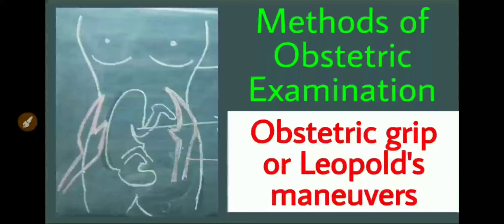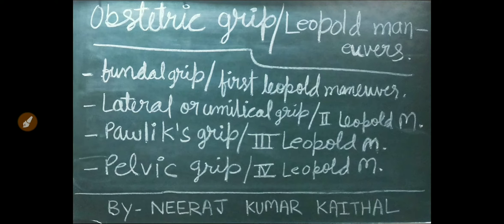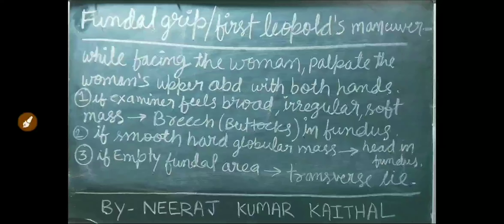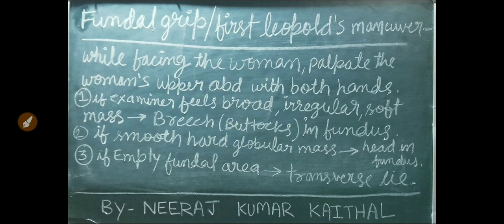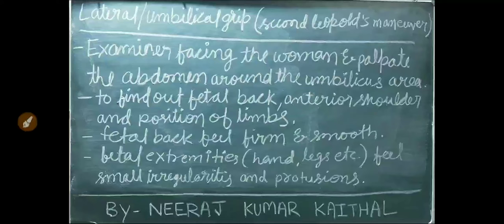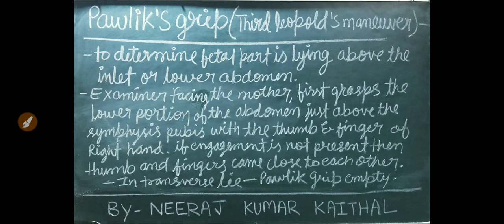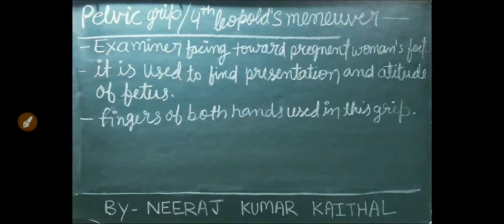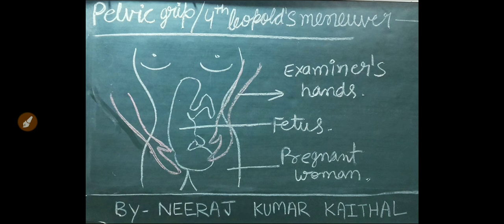obstetric examination methods - obstetric grips or leopold's maneuver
1 - this video is about methods of obstetric examination it includes all the four types of obstetric grapes or leopold's maneuver fundal grip, umbilical grip, pawlik's grip, pelvic grip.

nursing lectures.